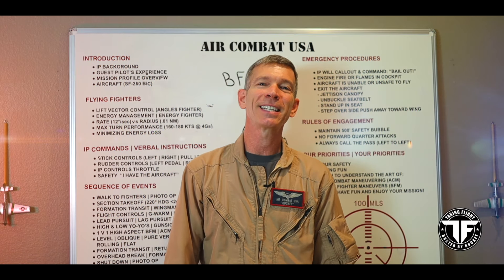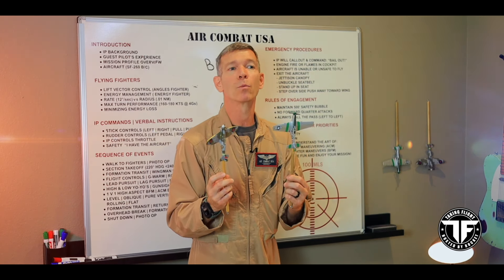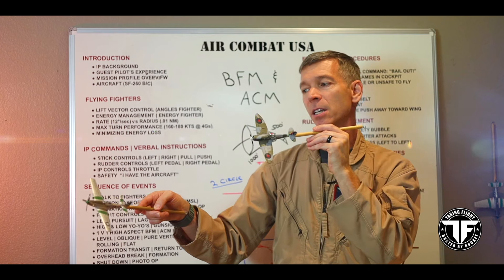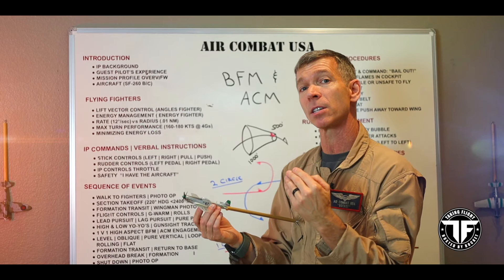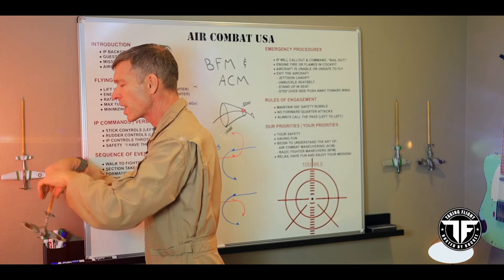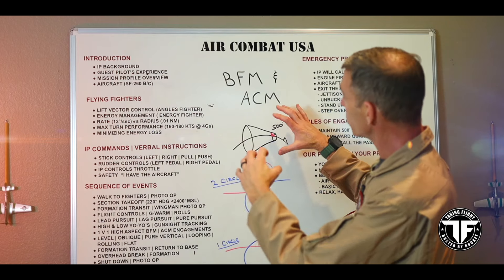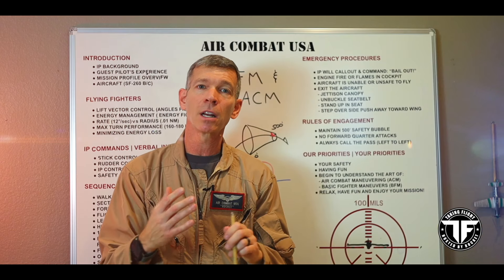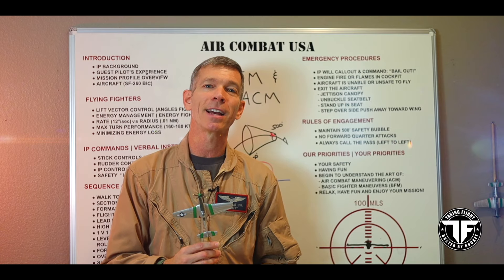How to Dogfight! Basic Fighter Maneuvers (BFM) & Air Combat Maneuvering (ACM) Part 1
Dogfighting air-to-air and achieving a 'kill' is art as well as science. Mike "Rocket' Blackstone describes how to perform BFM is in the 1 v. 1, guns only, similar aircraft arena. Learn how to use the fixed reticle WWII gunsight. Learn  what the 'saddle' | 'control zone' is to deploy the guns. Learn how to know when you are inside the control zone and what your range is. Learn how tell how close you are to the target aircraft nose to tail separation.  Learn how to control the closure using lead, lag and pure pursuit curves. What is your best first move at the merge on a neutral, high aspect left to left pass?